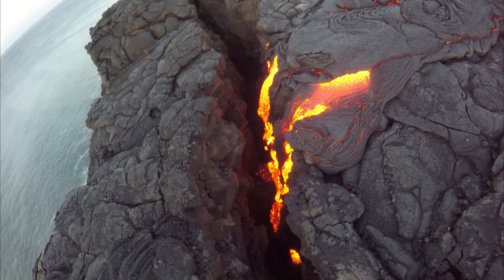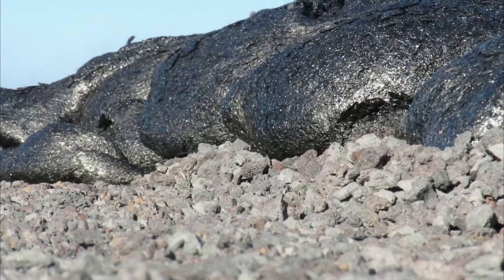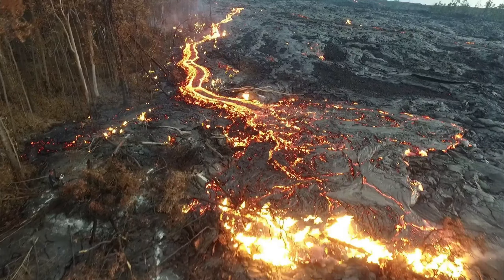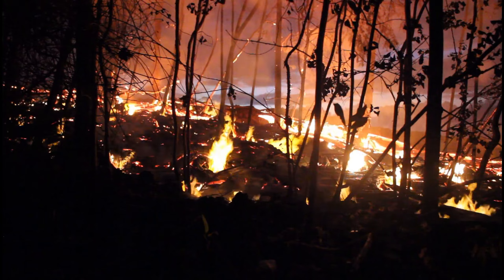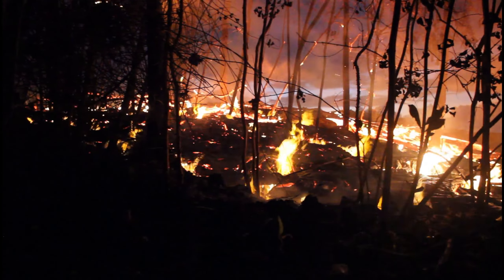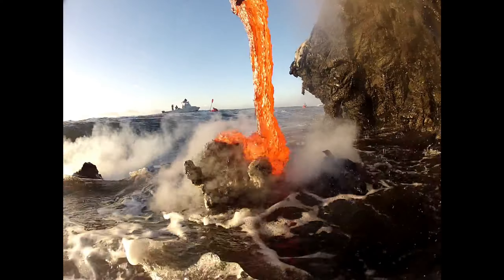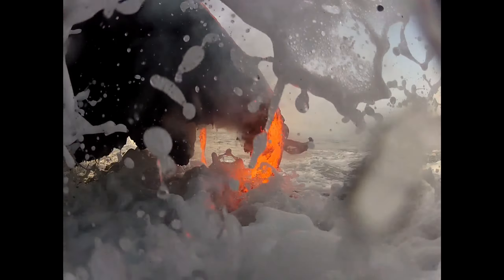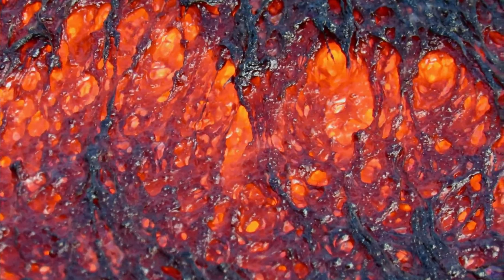Lava Flows 2012 to 2020 Compilation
I decided to make a compilation of lava flow footage that I shot on Hawaii island from 2012 to 2021, hope you enjoy my footage.